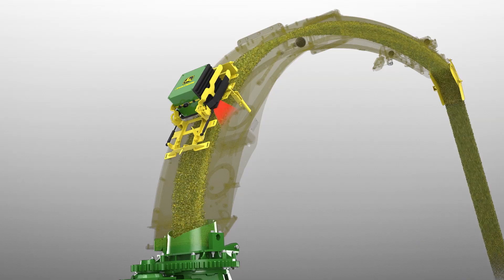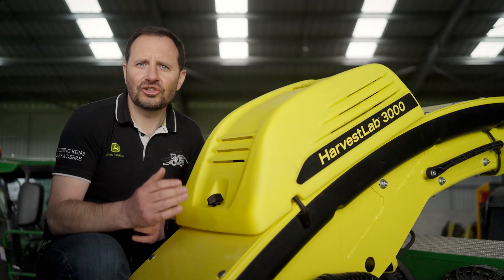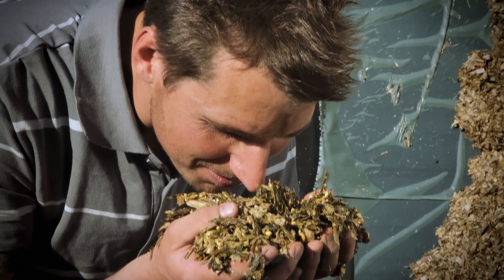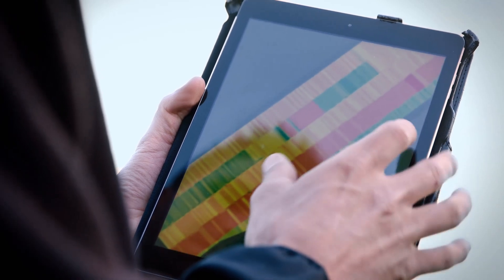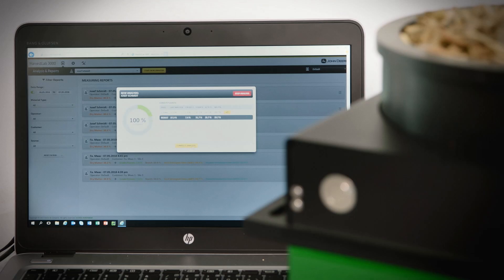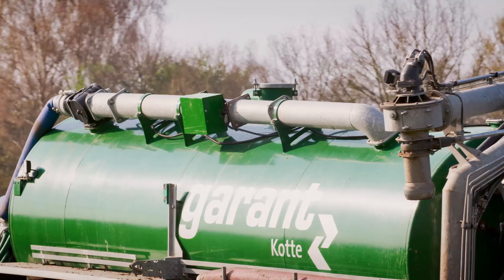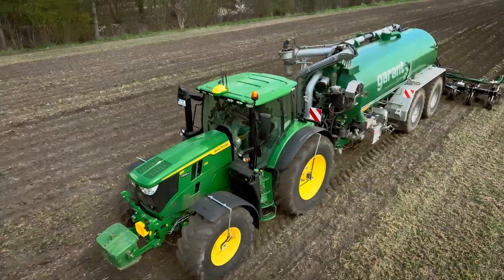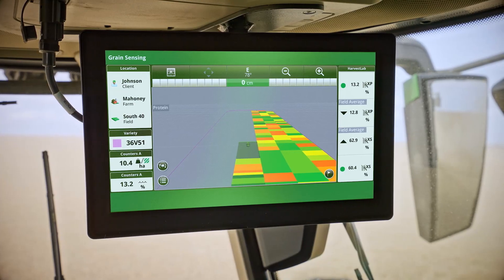Did You Know? | HarvestLab | John Deere Forage Harvesters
Did you now all John Deere SPFH can be loaded with Precision Agriculture Technology?

Discover how the HarvestLab 3000 enhances your and your customers' silage quality by offering advanced features for precision and efficiency. With HarvestLab, AutoLOC technology automatically adjusts the chop length based on Dry Matter values, ensuring optimal silage quality and fermentation rates. Additionally, HarvestLab can adjust the inoculation rate based on Dry Matter values for superior fermentation results.

The documentation capabilities of HarvestLab empower farmers to analyze field and variety performance, enabling them to make informed decisions for the upcoming season. By identifying underperforming areas, farmers can optimize their operations and maximize productivity.

HarvestLab can also be used stationary for instant silage analysis, allowing for the optimization of feed rations and significant cost savings.

Check out our HarvestLab 3000 website to learn how this product supports you and your customers more than ever before